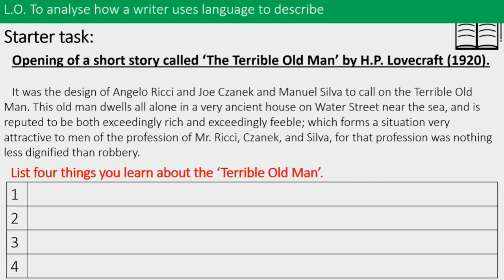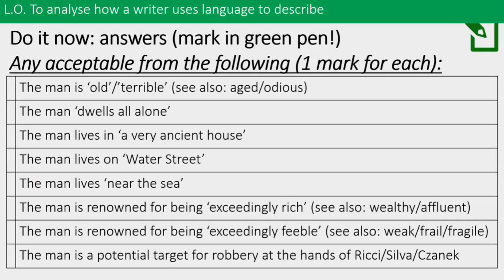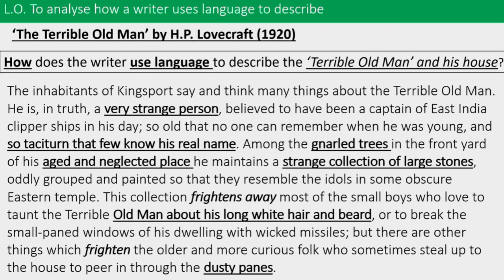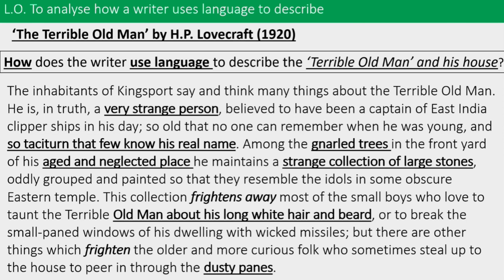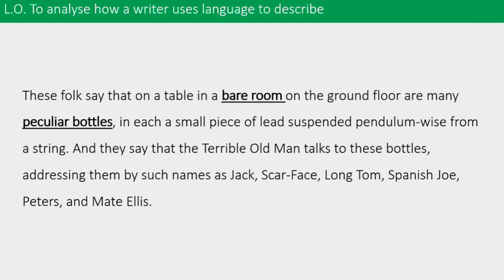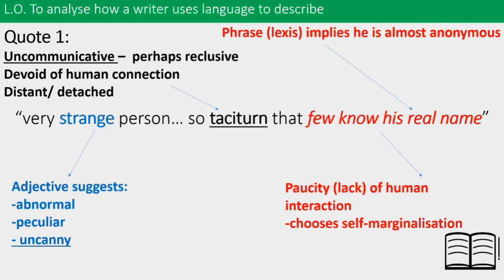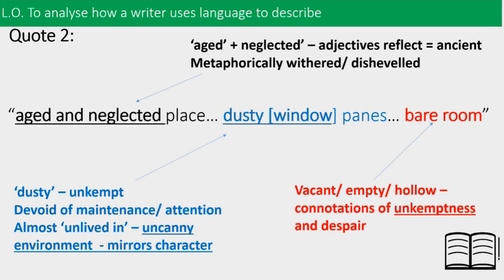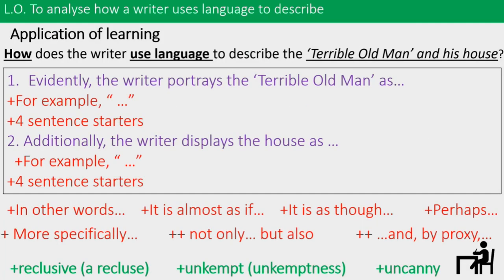English Language Q1 and Q2 walk through!!!